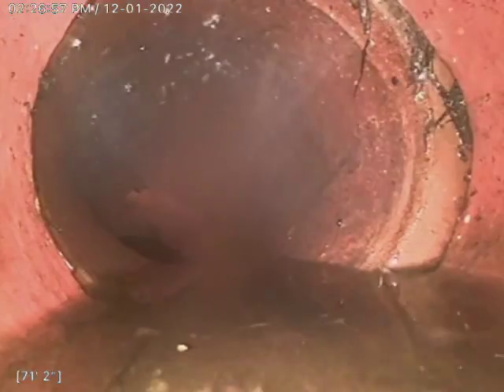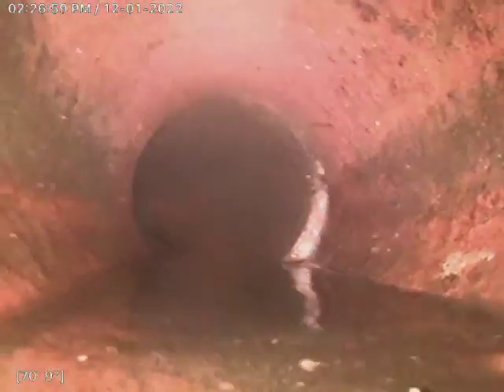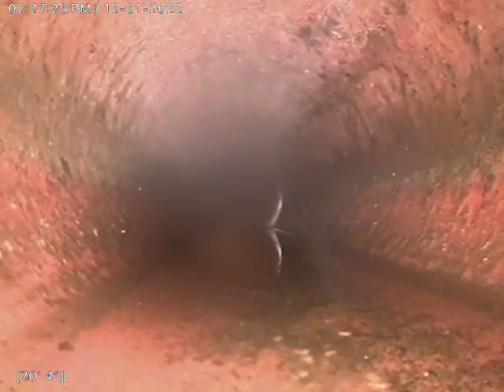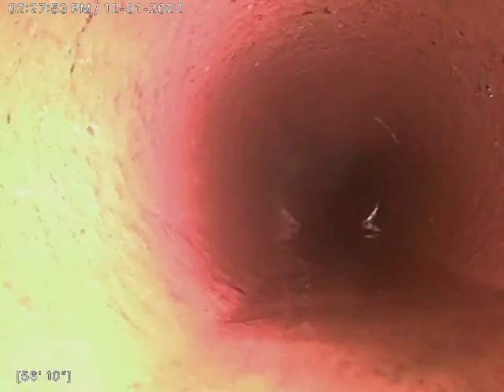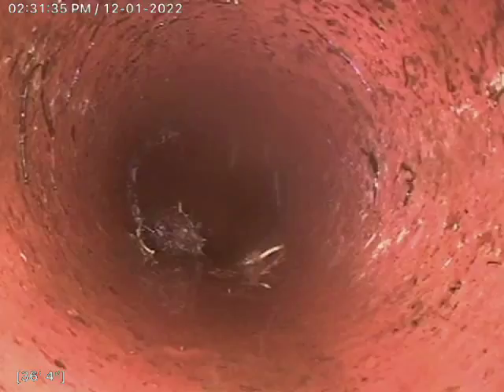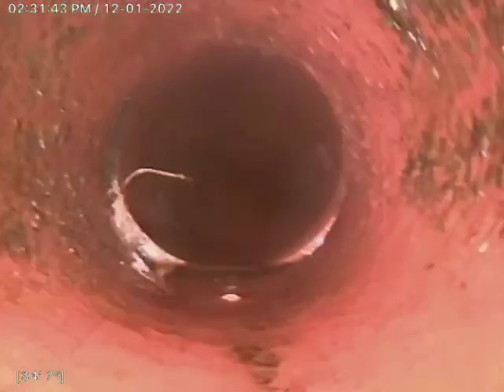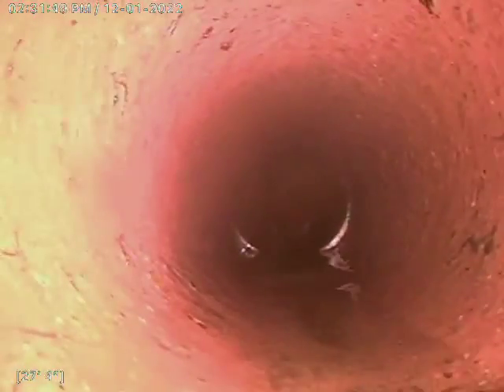2020 dunn ave